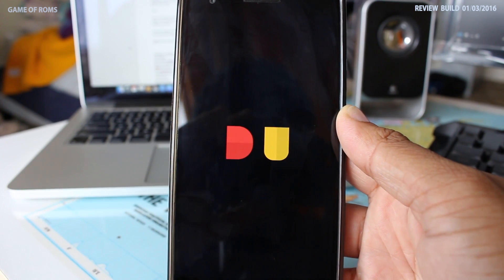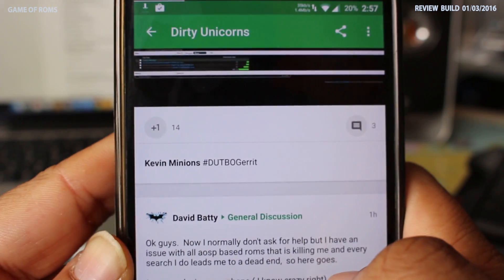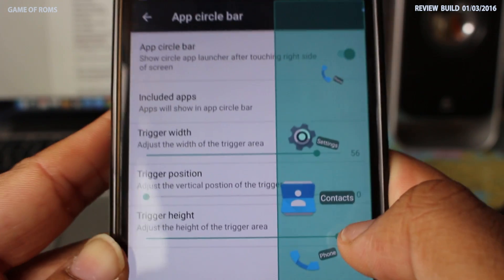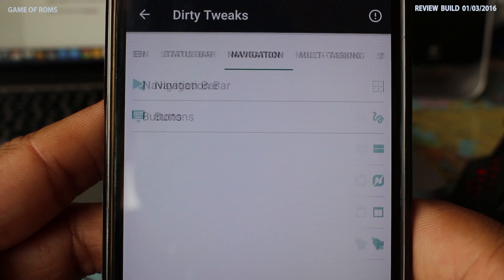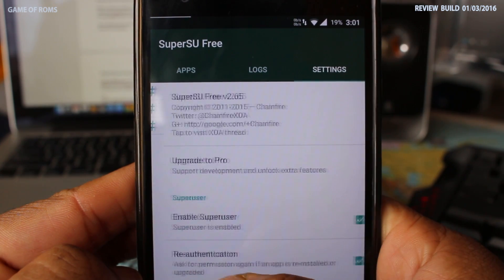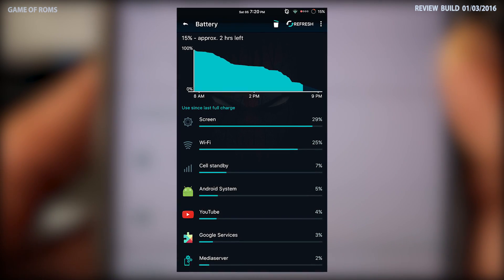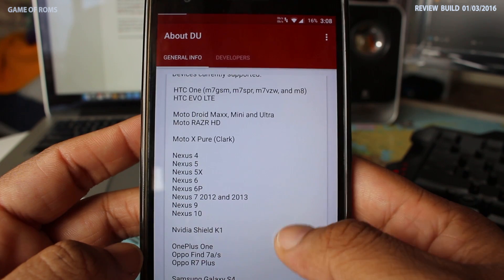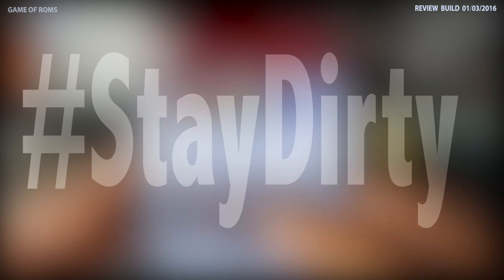Android Custom ROM Review - Dirty Unicorns 6.0.1(Marshmallow) for Oneplus One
here is my full review on Dirty unicorns  6.0.1 marshmallow 2016

Hiqh quality Tech content . smartphone coverage, Rom
Reviews and everything else in between..